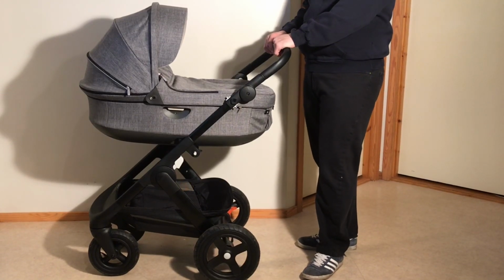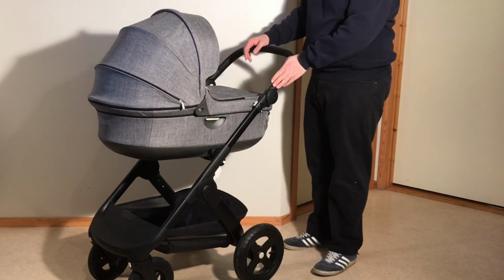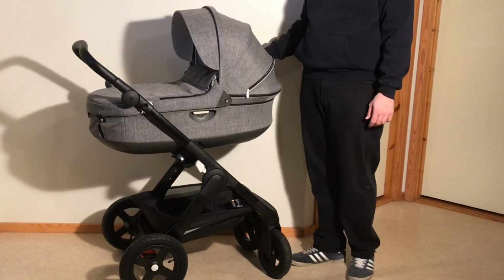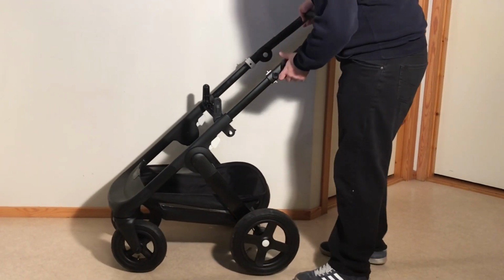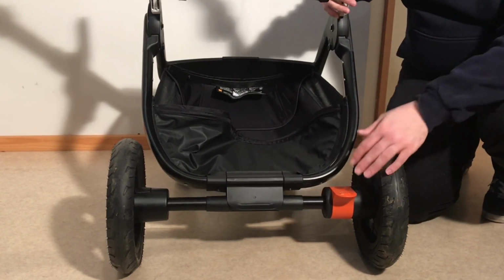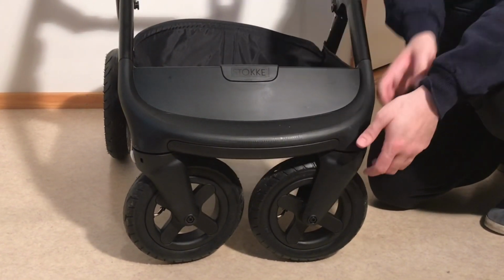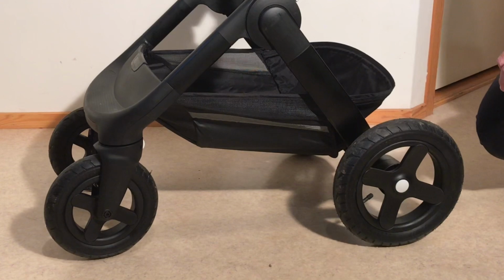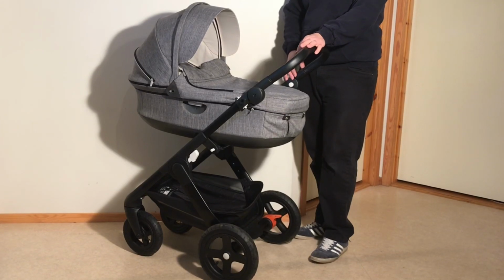Stokke Trailz: An Impartial Review. Mechanics, Comfort, Use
In this video we take a close look at the Stokke Trailz, explaining the advantages and disadvantages of its design in relation to comfort, functionality, engineering, longevity and optimal use.